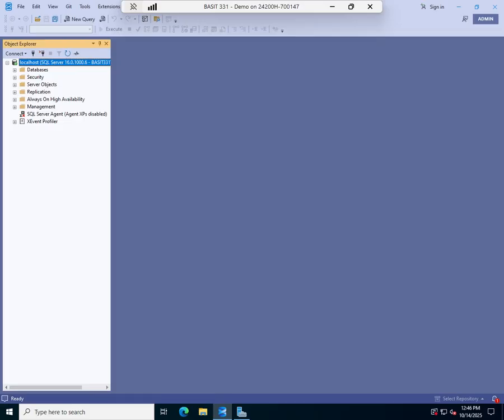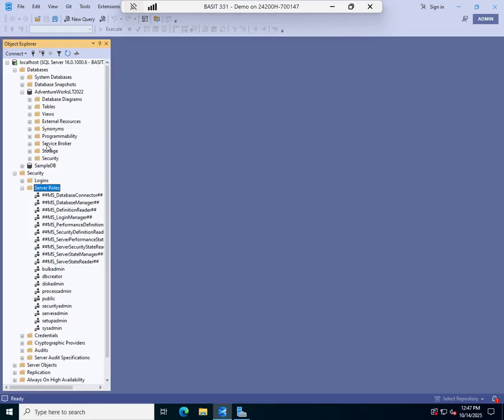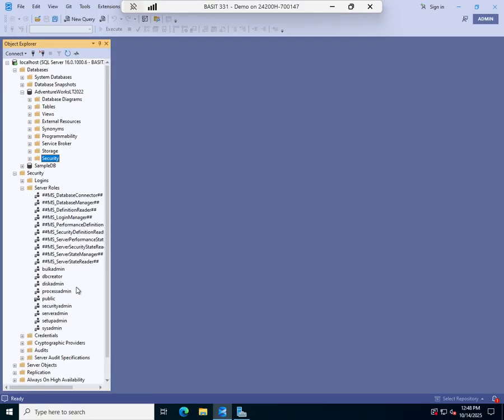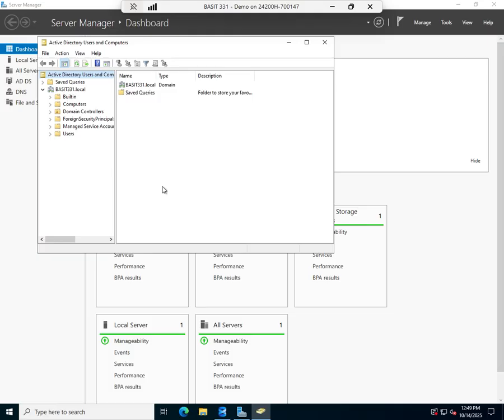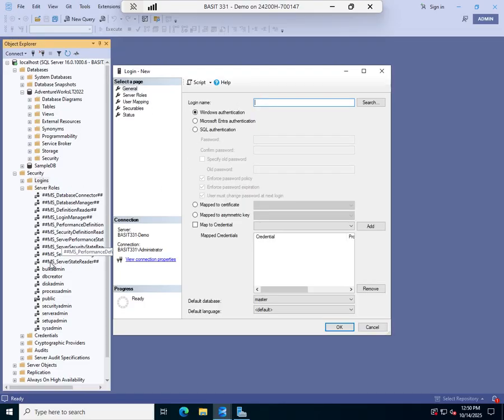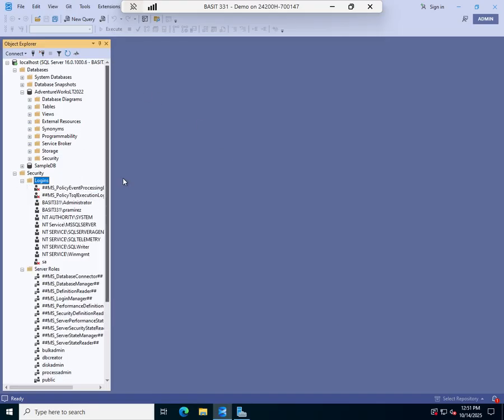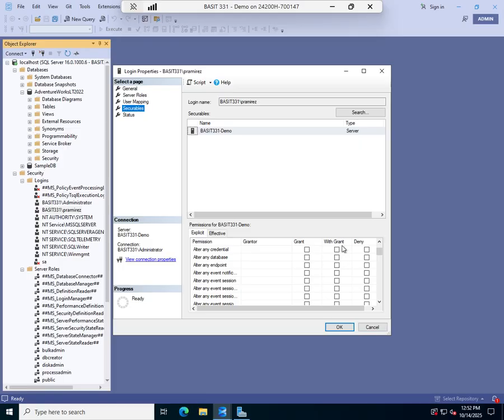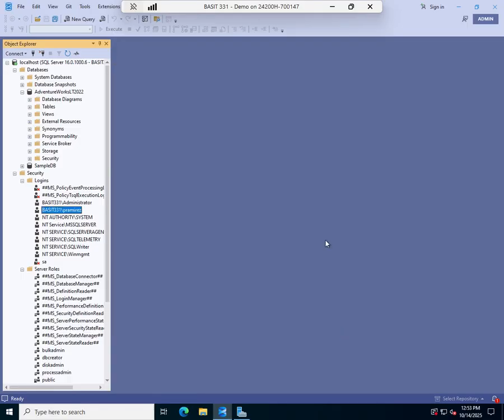Using existing SQL security roles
This video shows you how to find built in SQL Server roles at both the instance and database level. It then walks you through creating an Active Directory user and assigning them to an SQL Server role.